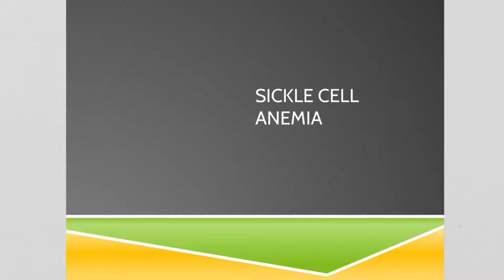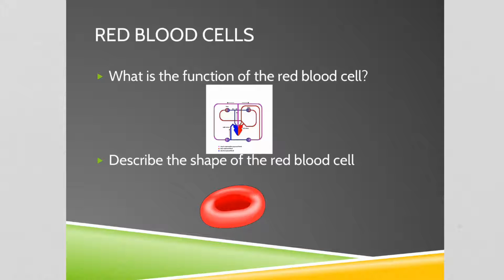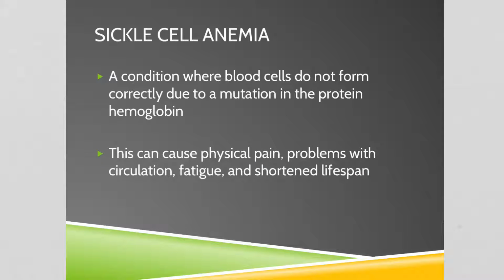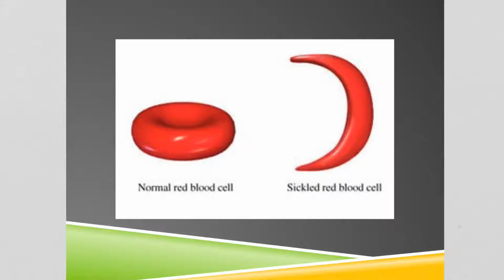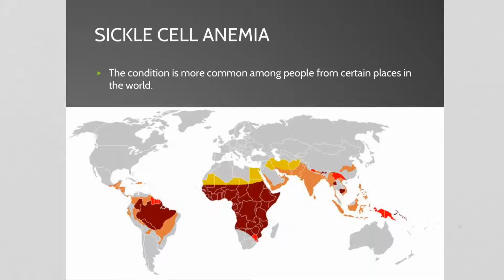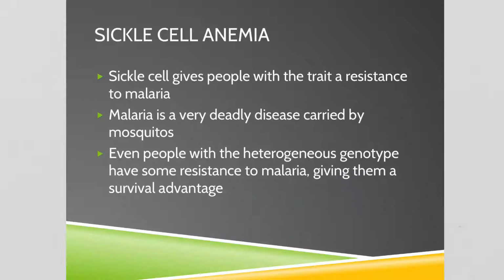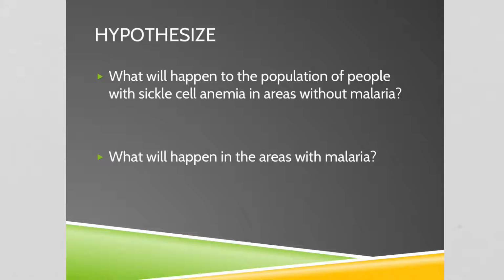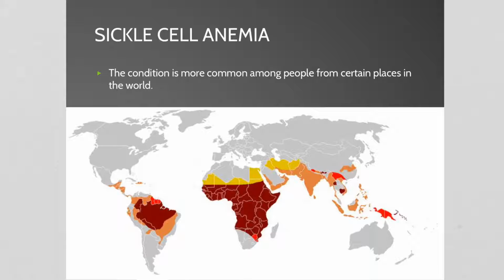Sickle Cell Anemia Mutation